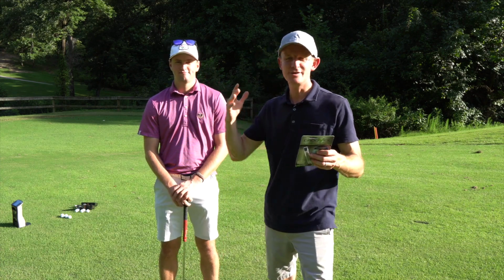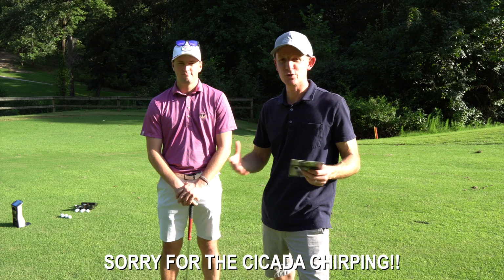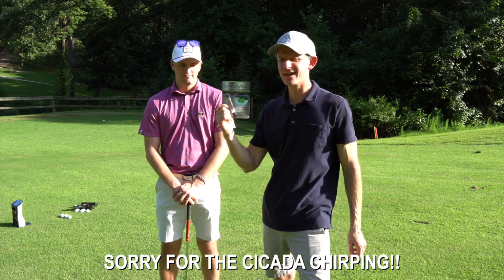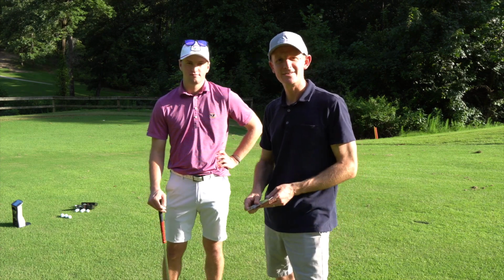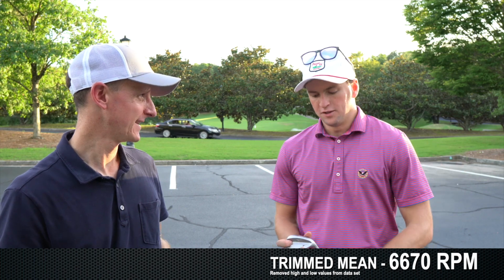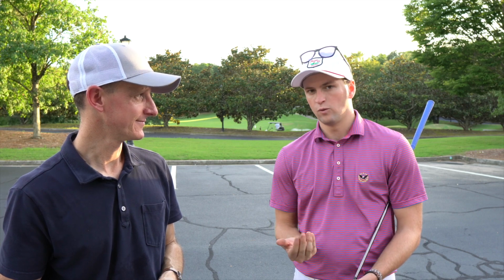GOLF GROOVE SHARPENING WITH MEASURED RESULTS / MORE SPIN?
I try out a regrooving tool called GROOVEX. Can we add spin to our old wedges?
I have no relationship with GROOVEX and do not receive any compensation for any purchases you make.